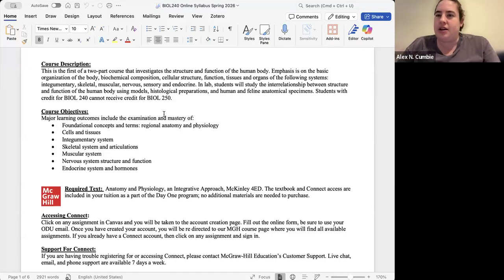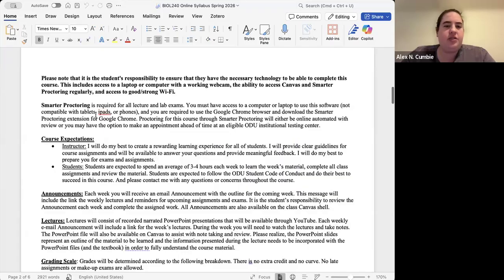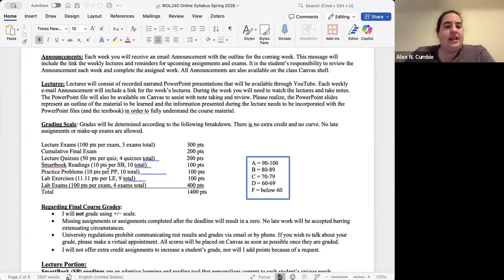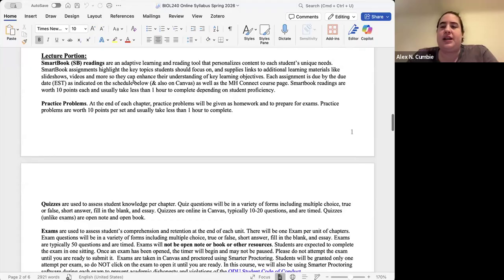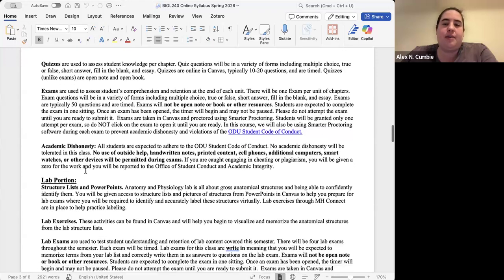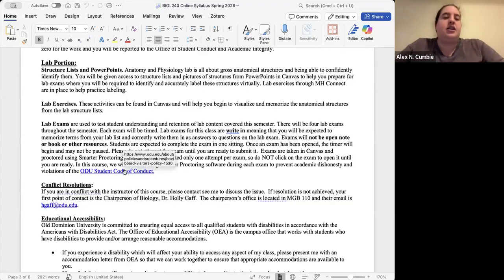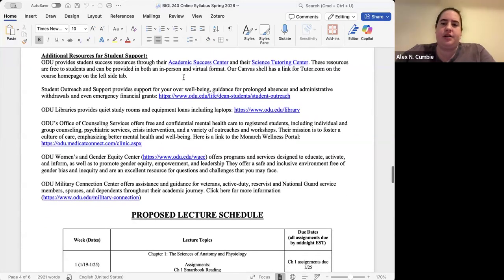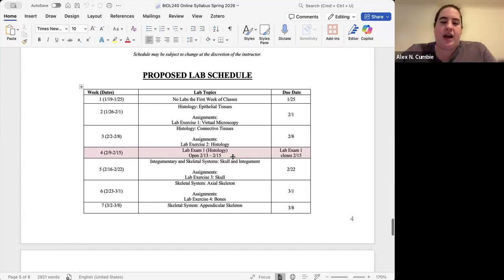BIOL240 Online Syllabus Review